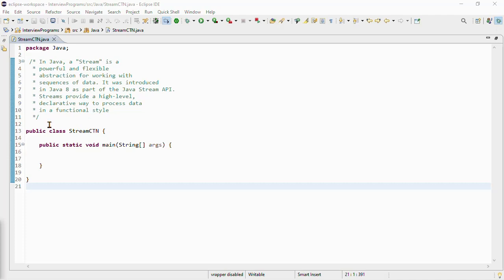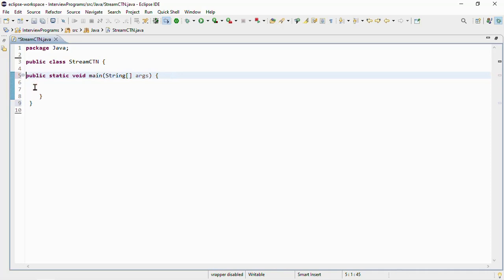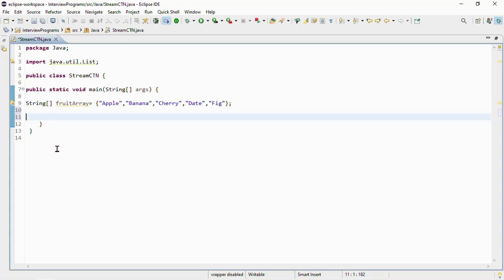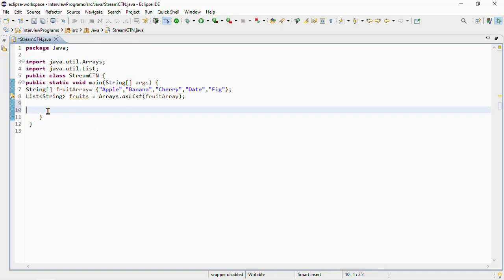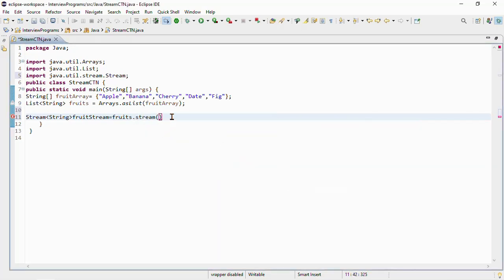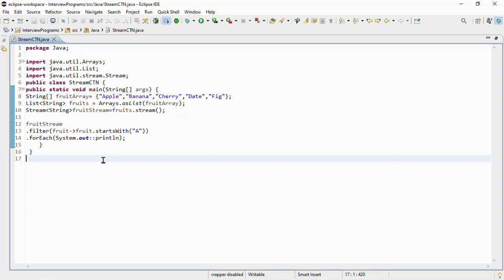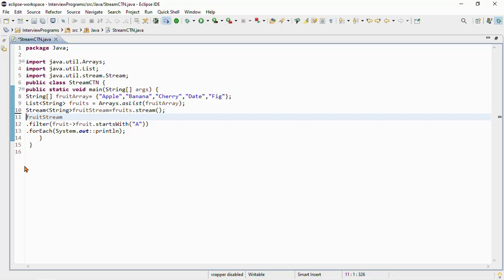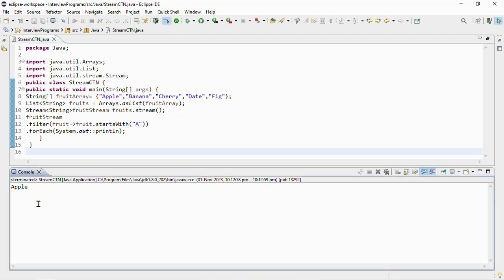Java Tutorial : Creating Stream using List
Demonstration of Creating Stream using List